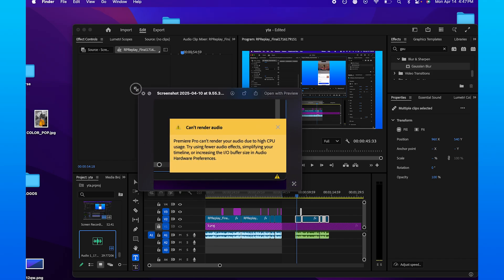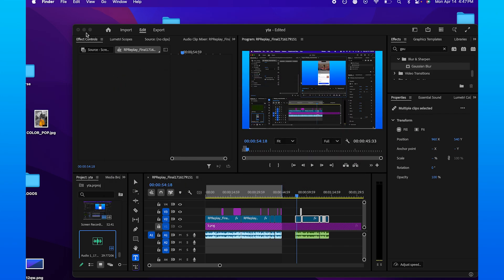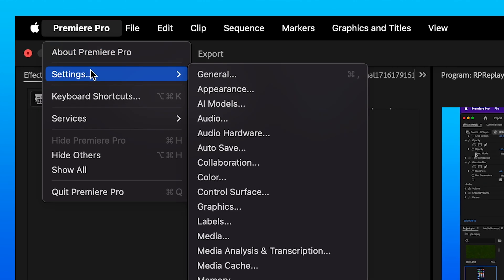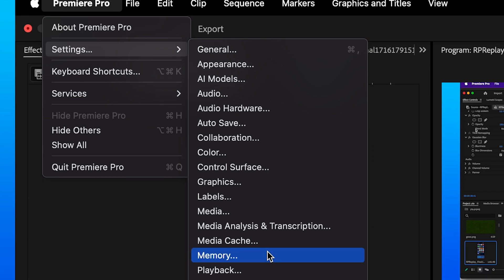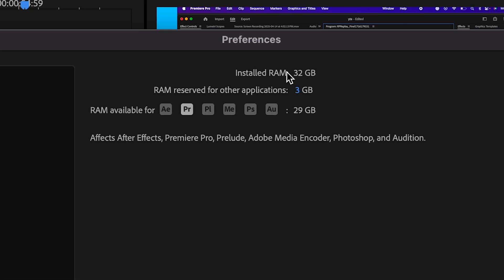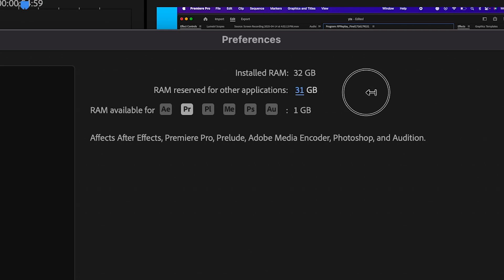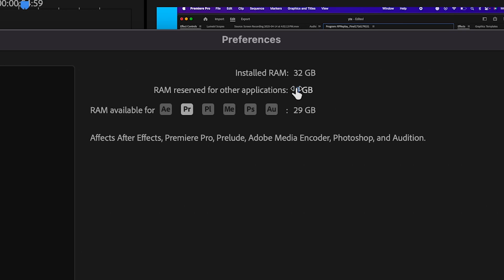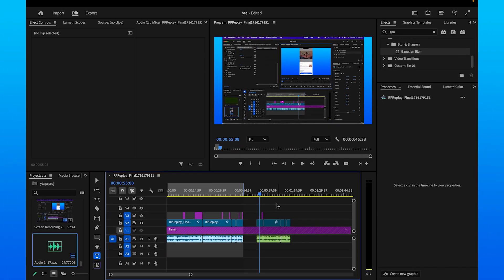100% FIXED! How To Fix Cant Render Audio Error Premiere Pro